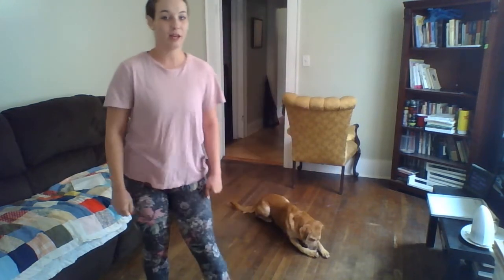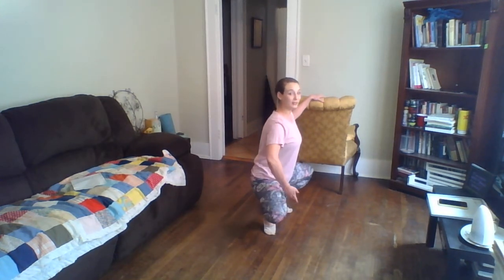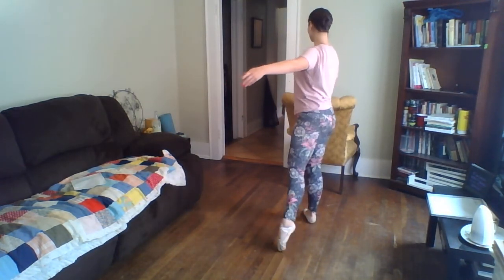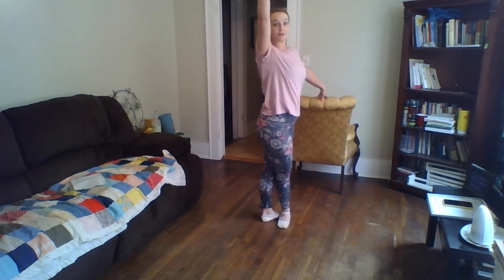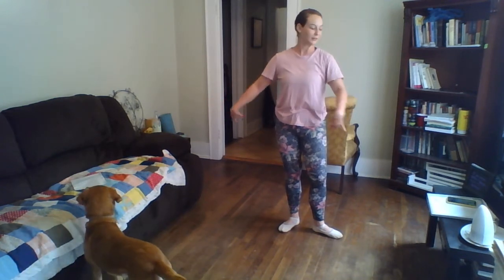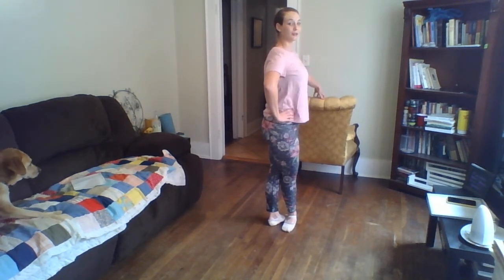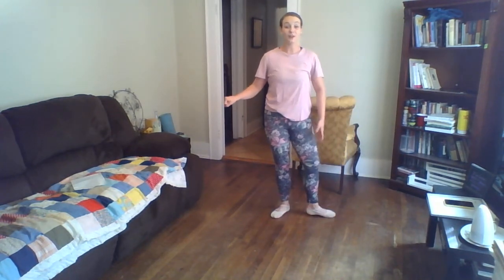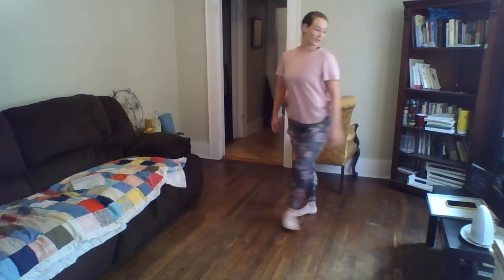Beginning Ballet Barre